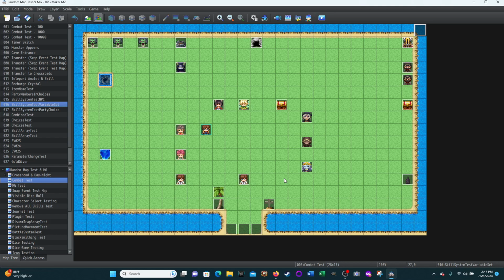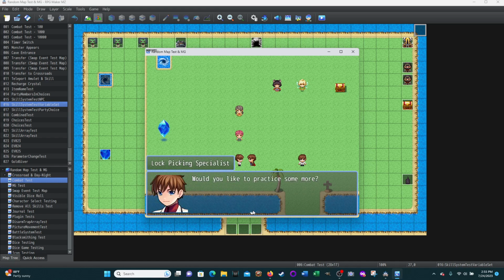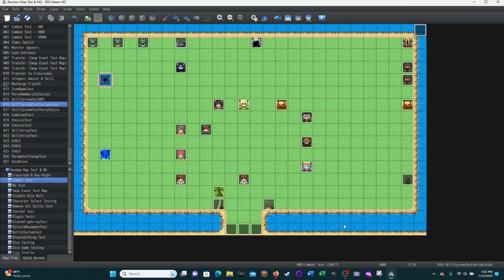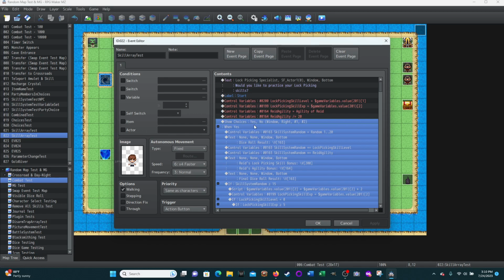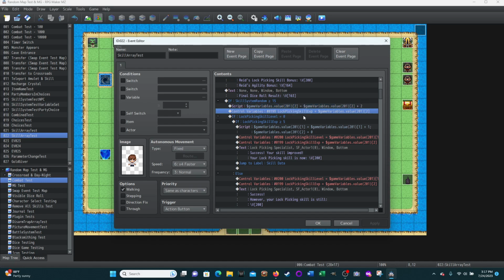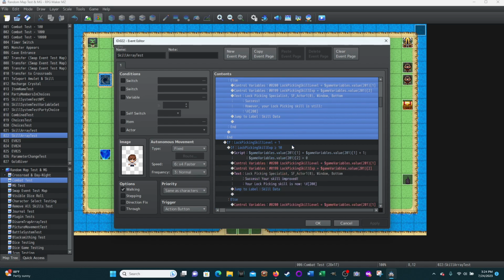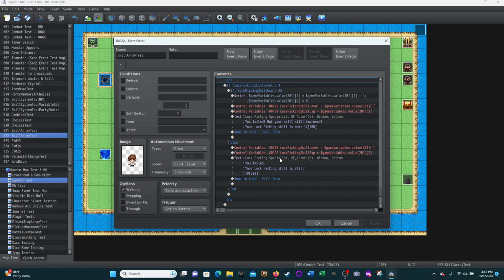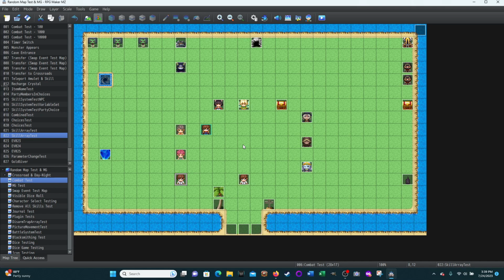RPG Maker MZ Tutorial: Improving Skills By Use & Tracking With An Array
This tutorial covers increasing Skills by using them and tracking the use/experience with the Skill with an Array. So party members, their skill levels, and their skill use tracking is all stored in a single Variable with an array. You can do a lot with this concept.